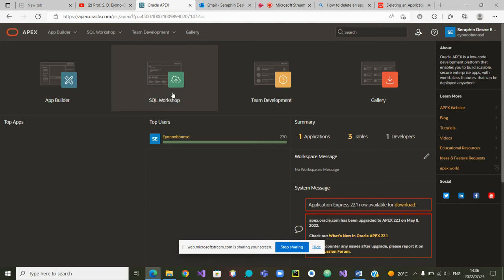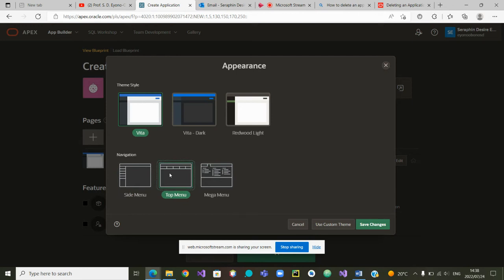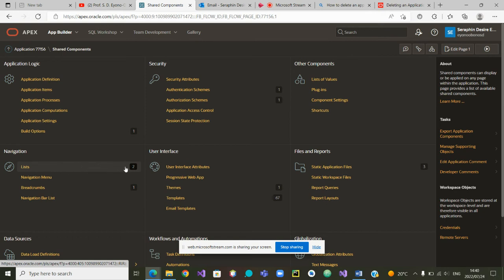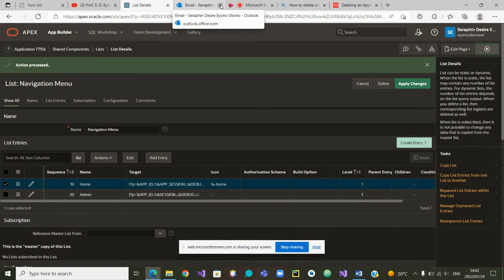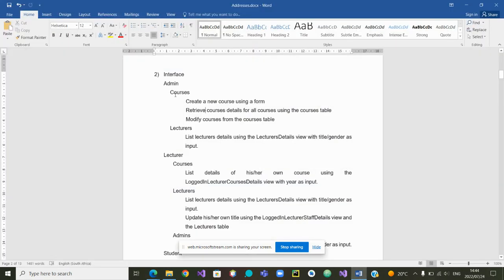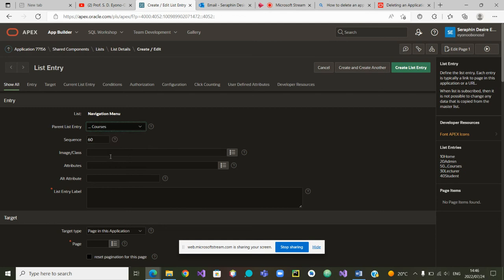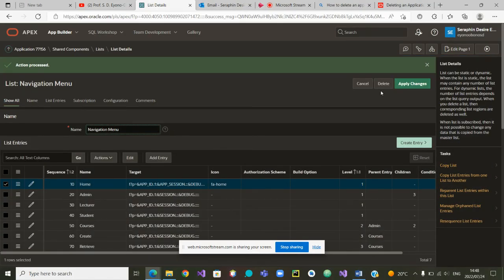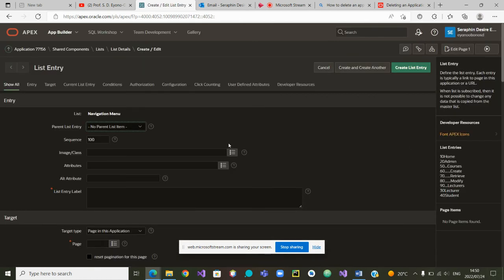Creating an App with its GUI in Apex (O13)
How to create an App in Apex and design its GUI